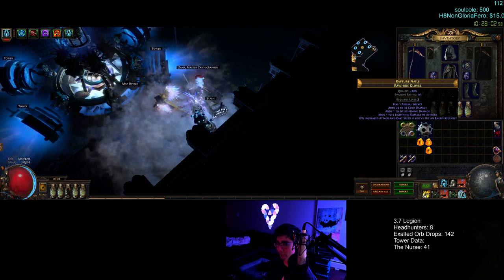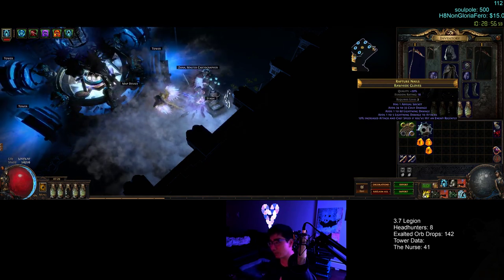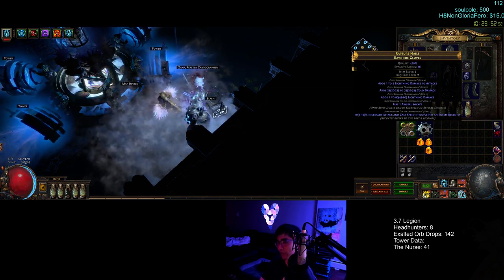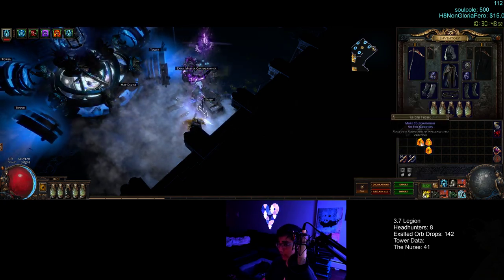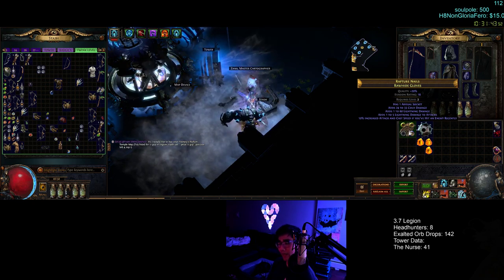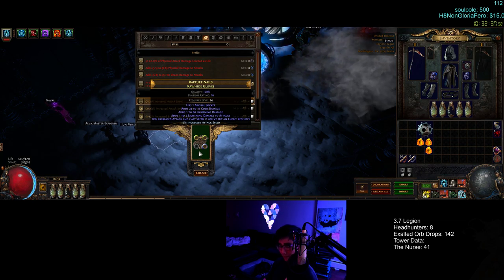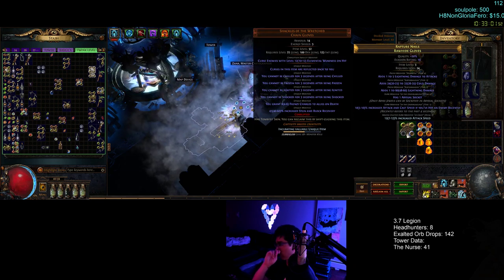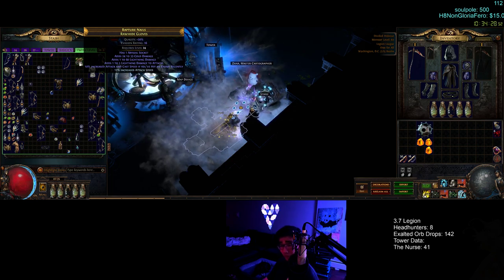[3.7] Crafting the Dankest Leveling Gloves